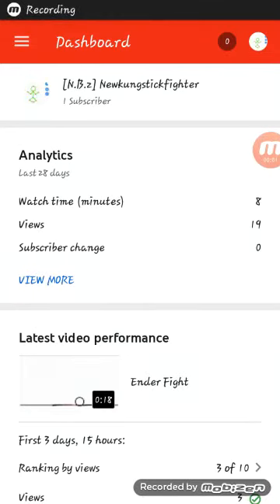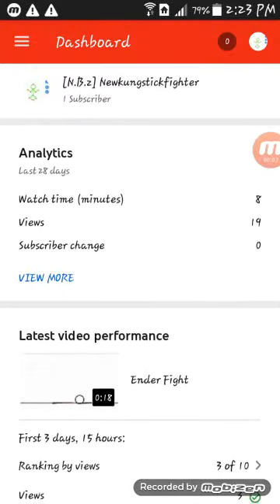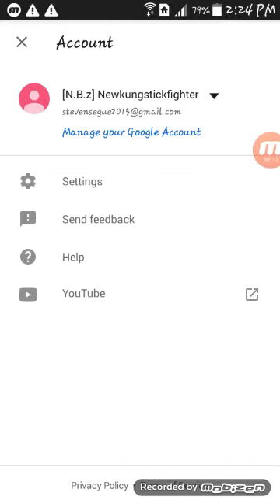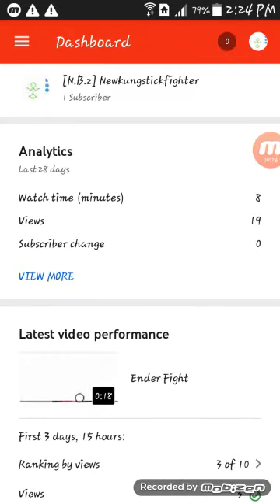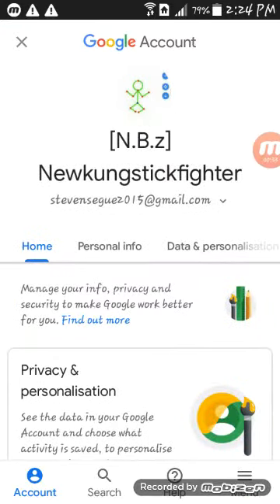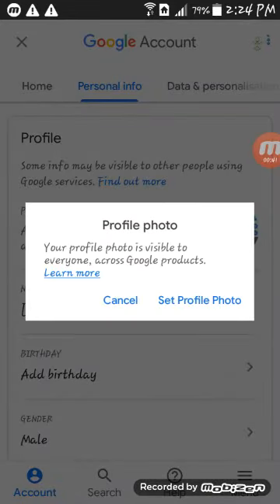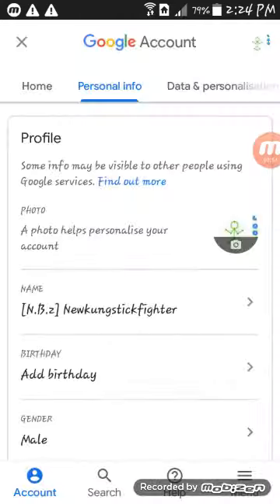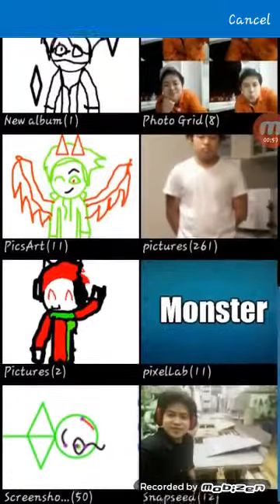How to put a photo in the youtube profile